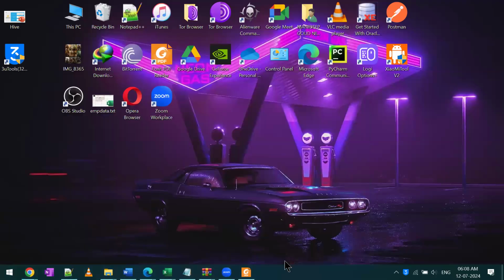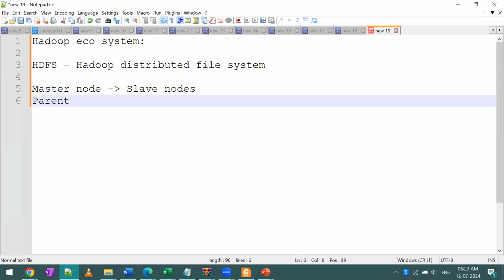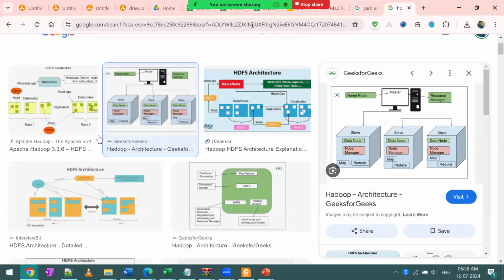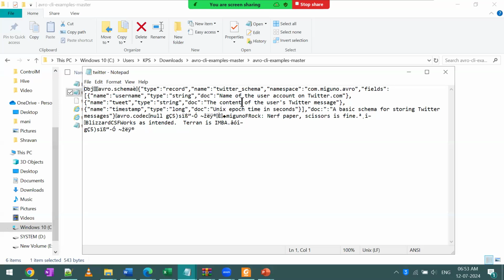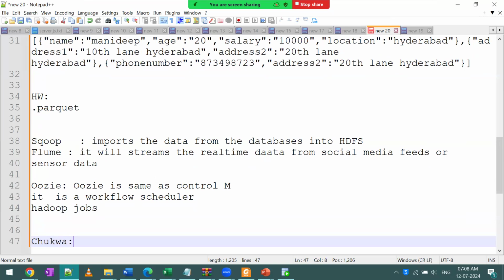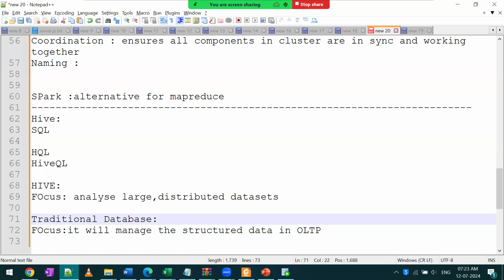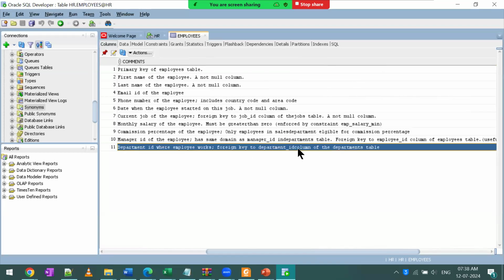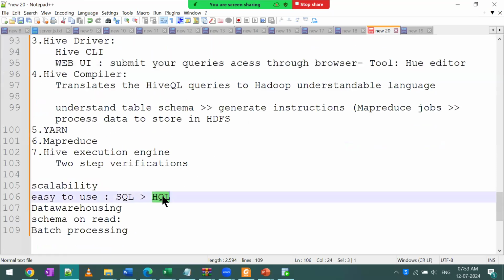Class4 Hive Manideep 20240712